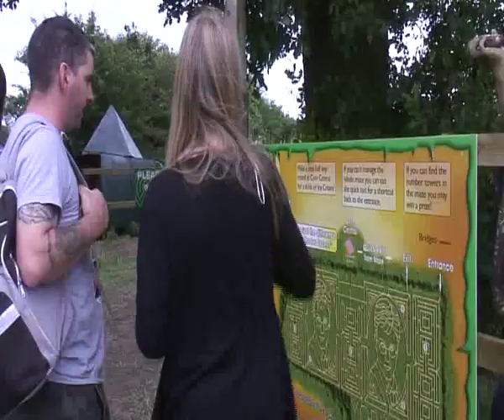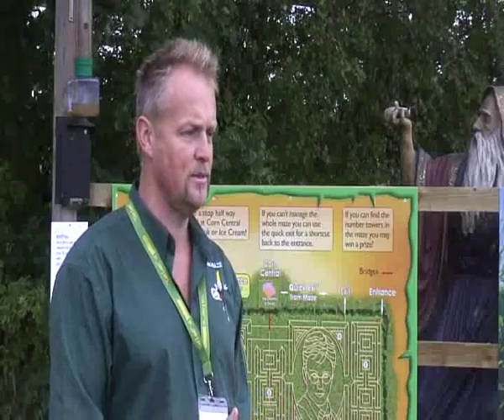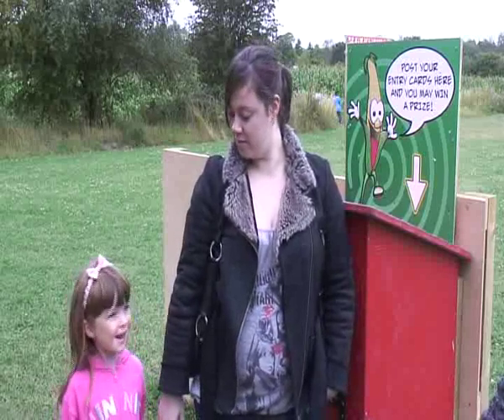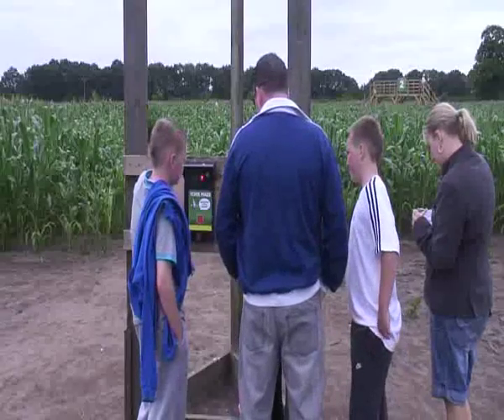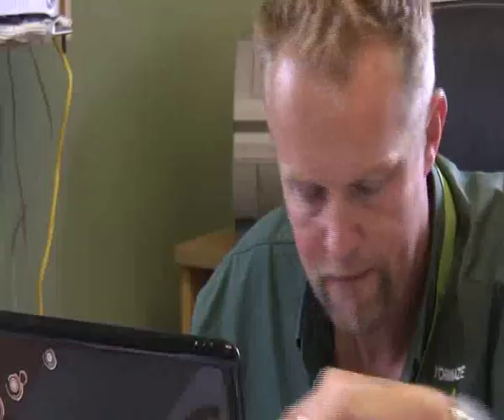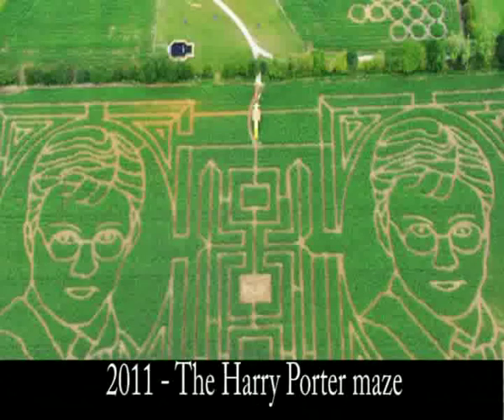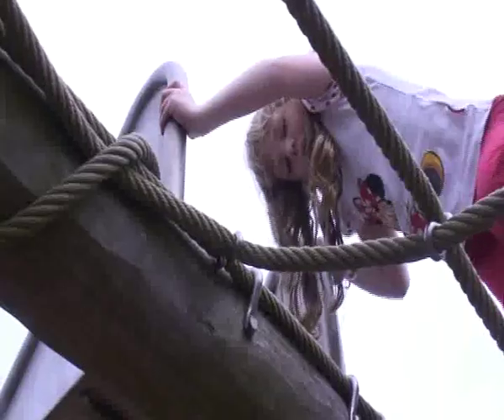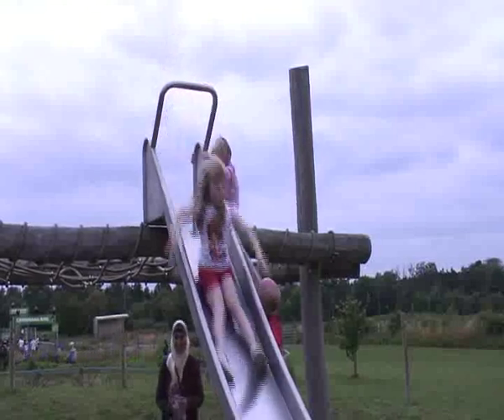York Maze _ Harry Potter Maze.mp4